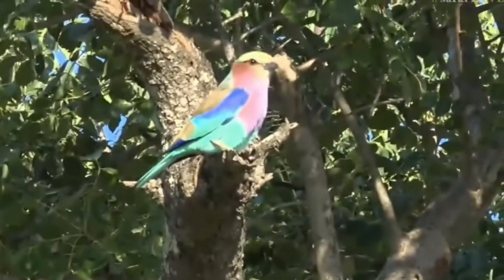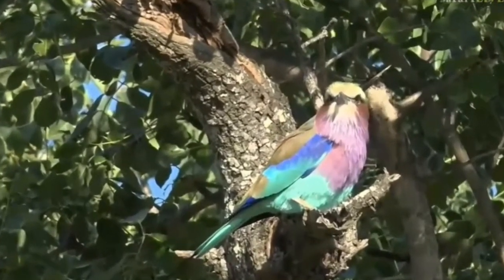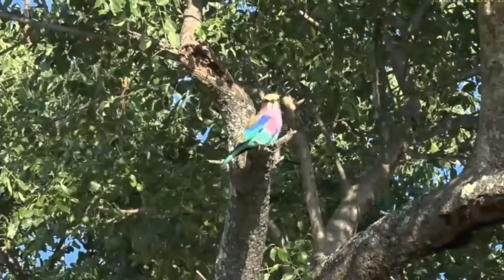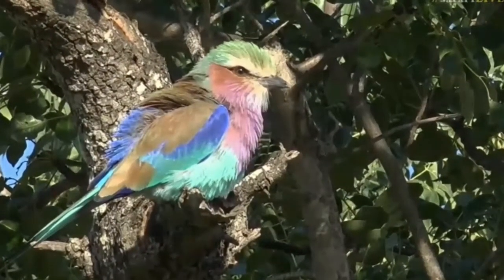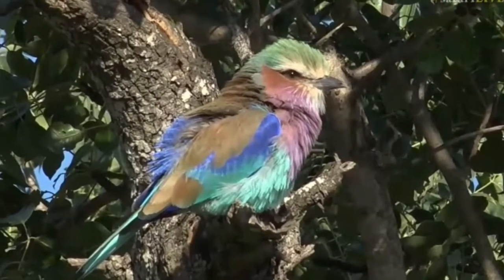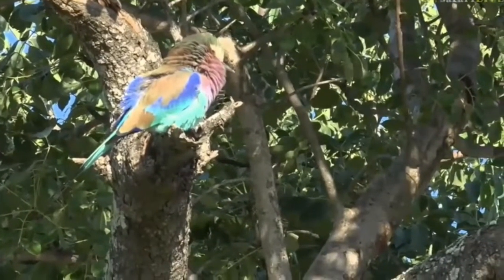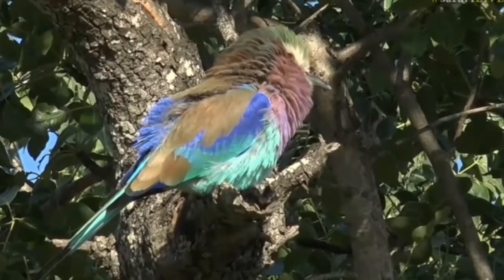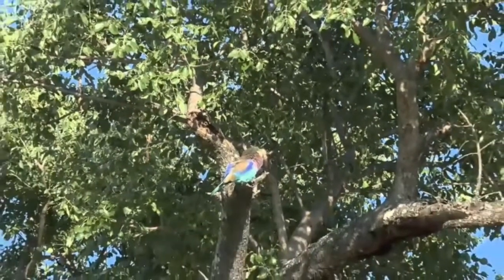May 04, 2017- Sunrise- Lilac Breasted Roller